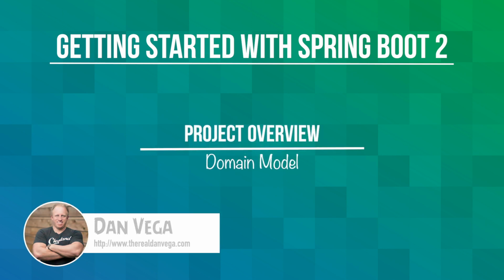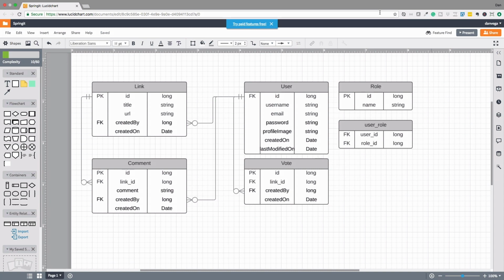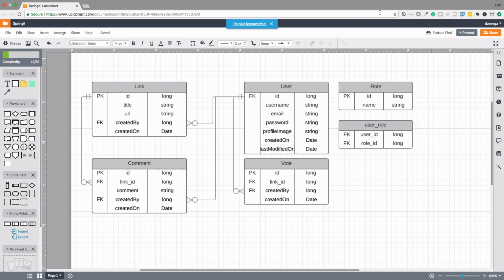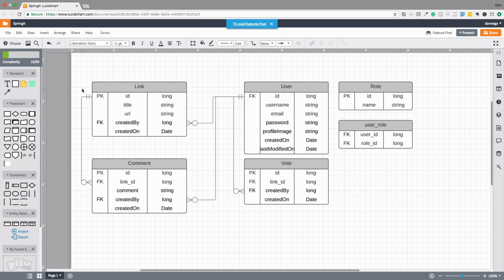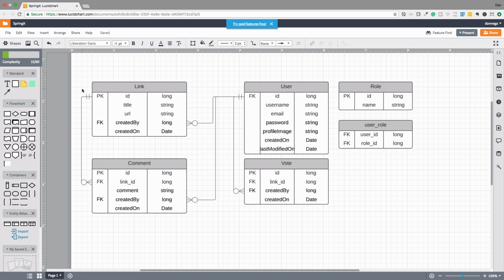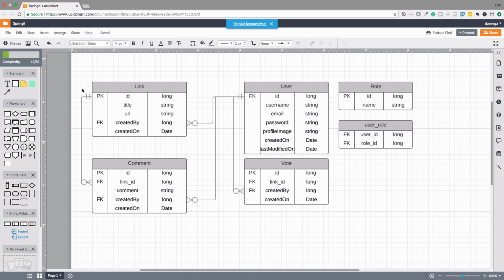Getting Started with Spring Boot 2: The Domain Model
In this lesson we will take a look at a quick domain model that I have created. This will at least give us a plan to start creating our domain model in our application.